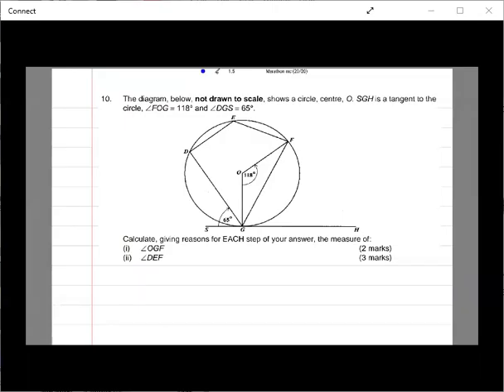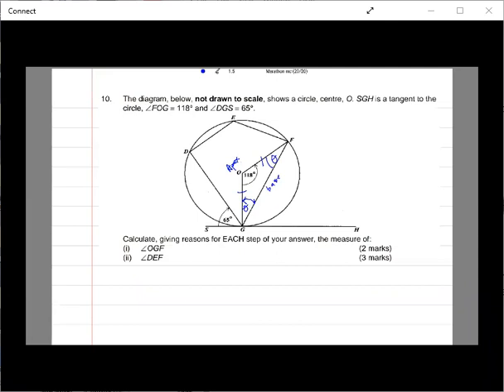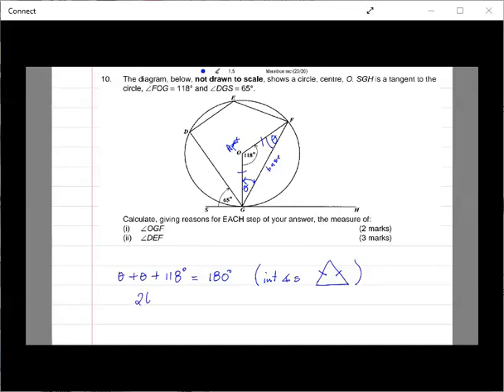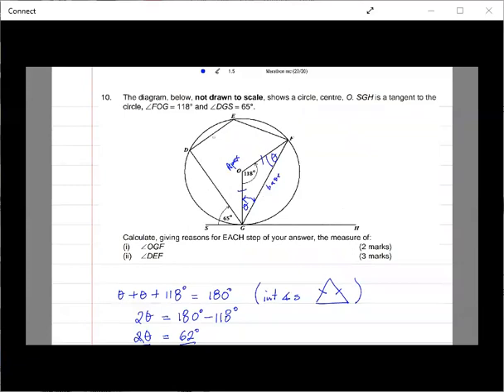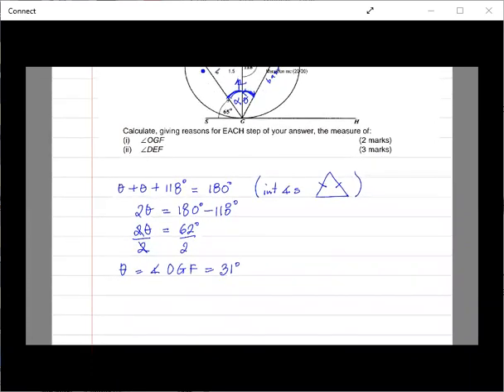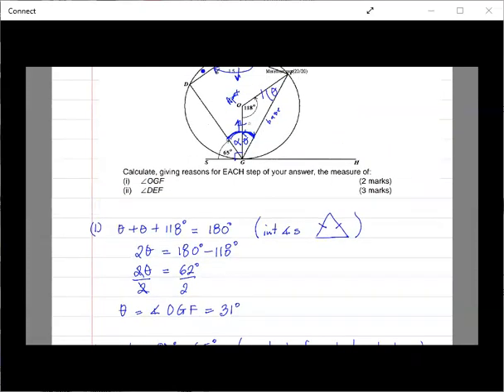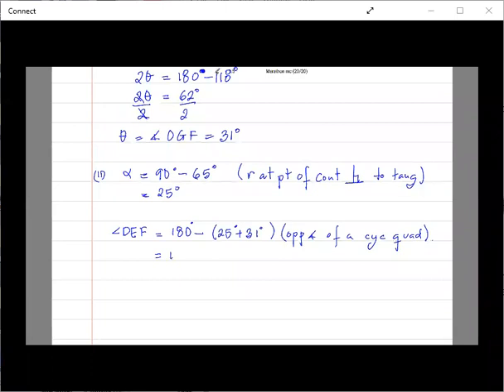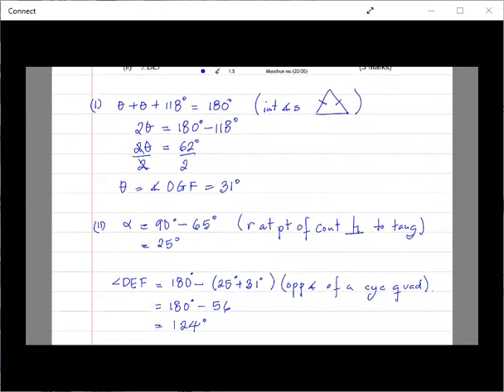Circle Theorem Q10